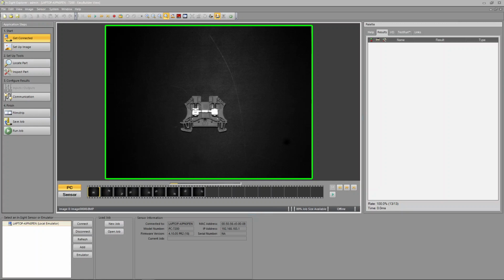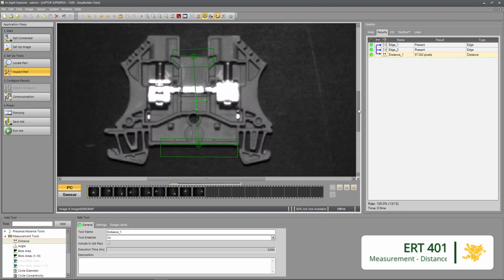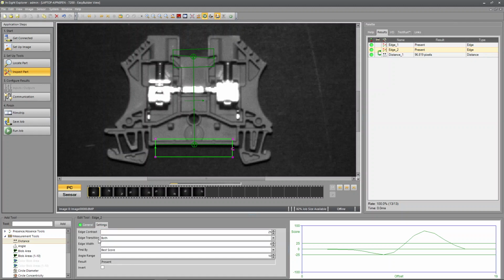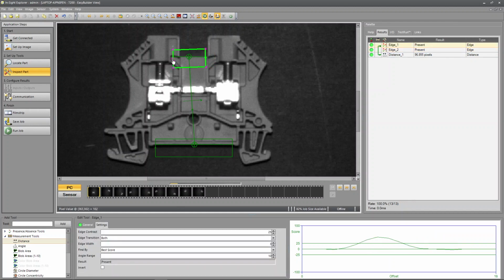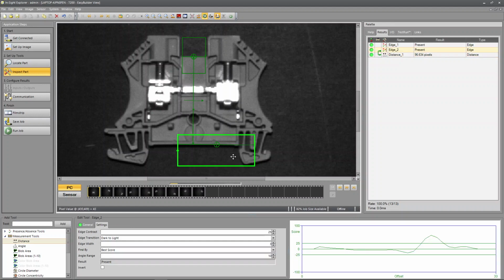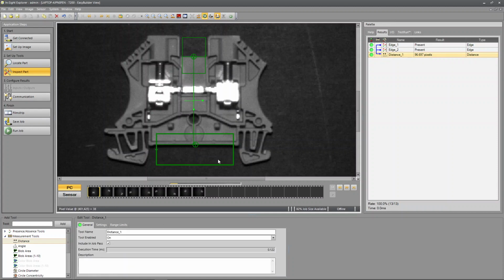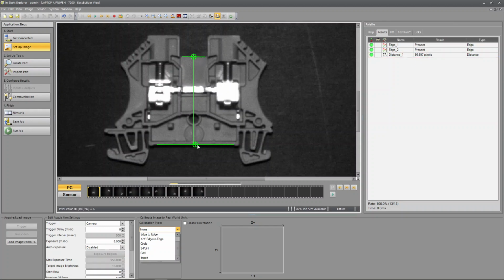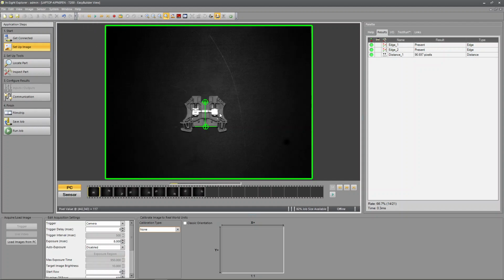ERT 401 - Measurement - Distance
This image set includes images of a terminal block for panel wiring
The job file was created with In-Sight Explorer v5.7.4
Set the emulator to In-Sight 7200